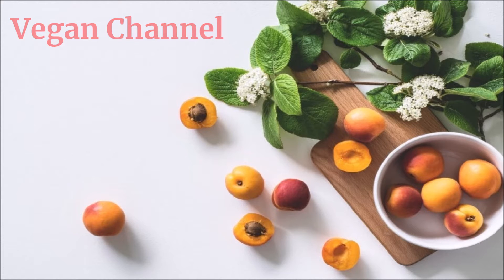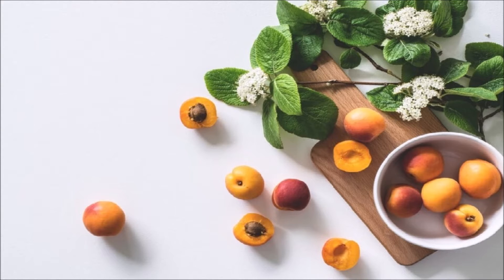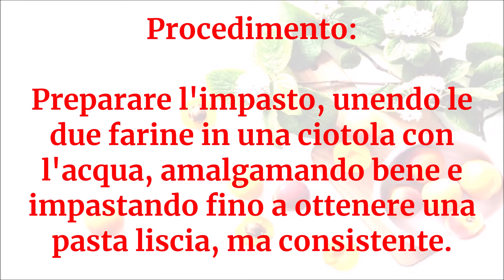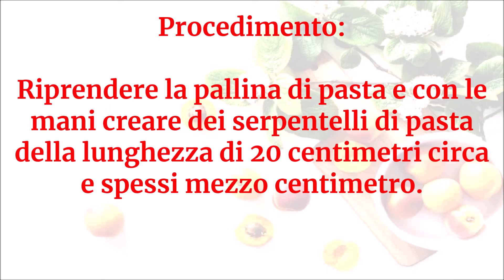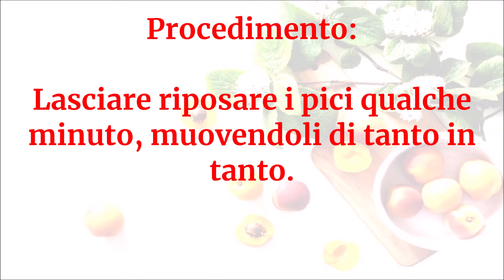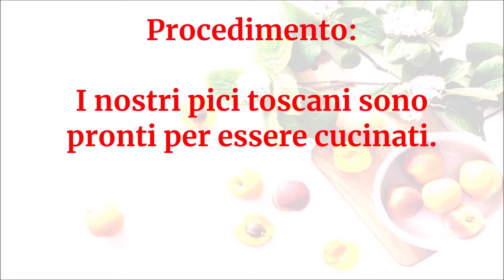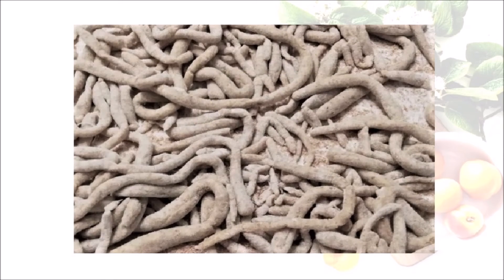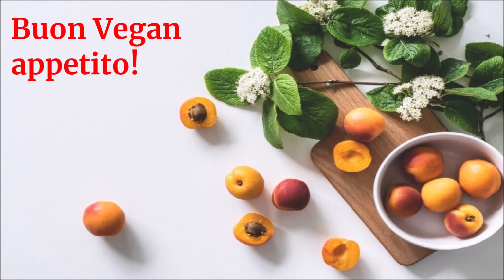Vegan Channel - Pici toscani fatti in casa